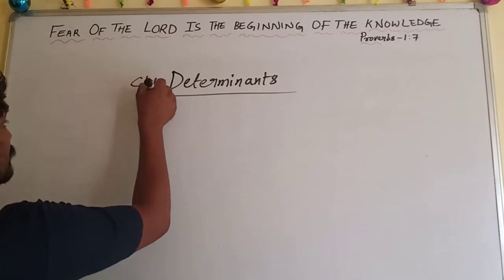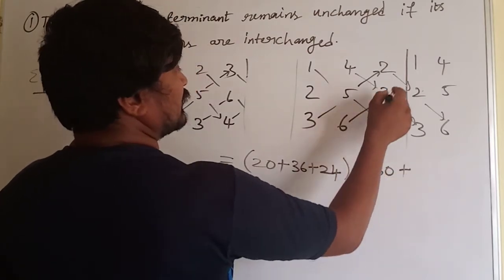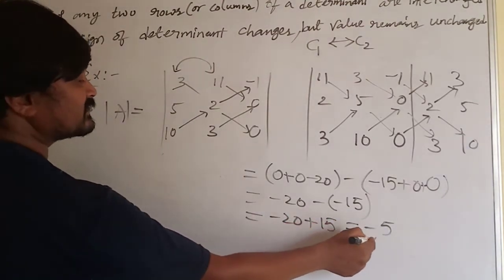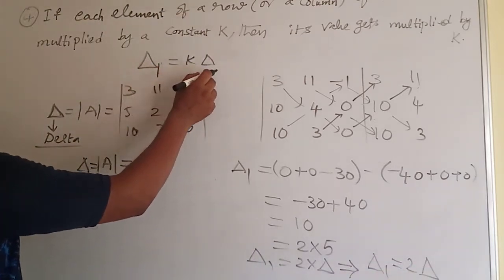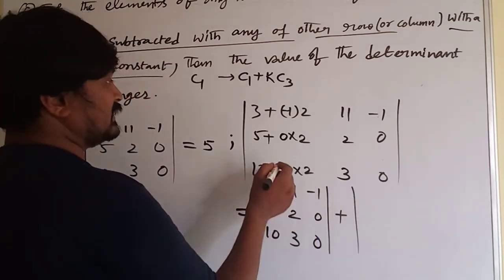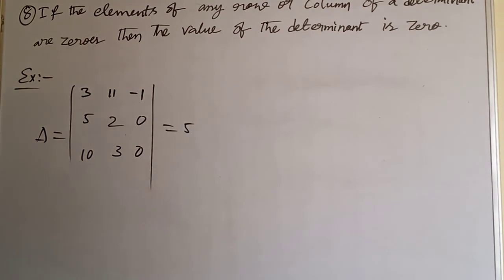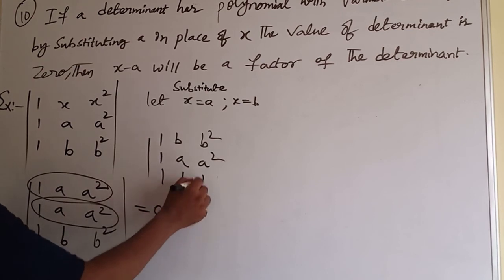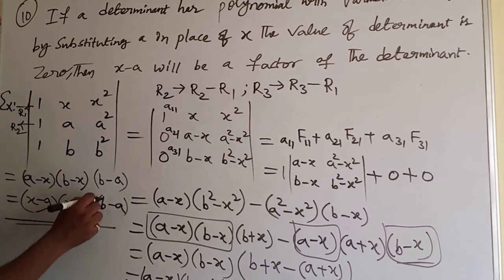CBSE/RBSE/AP Inter/Mathematics/Class:XII/Ch4/Determinants/Basic Concepts/Properties of Determinants